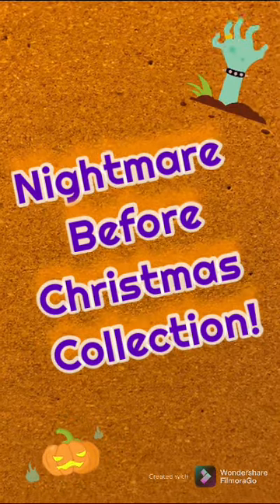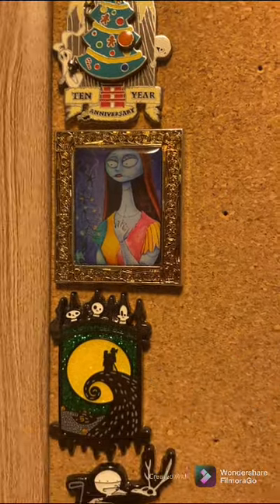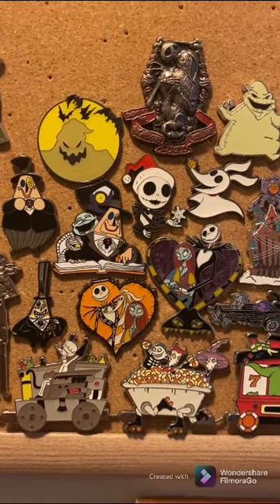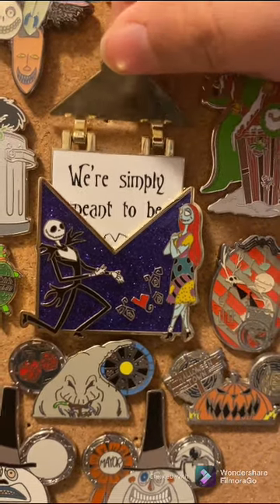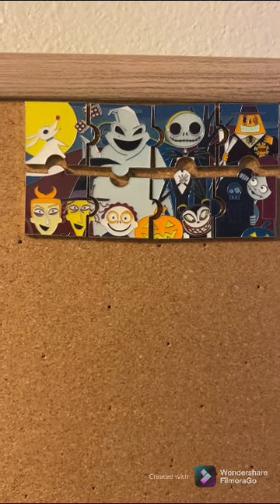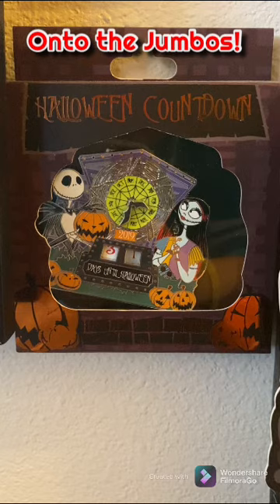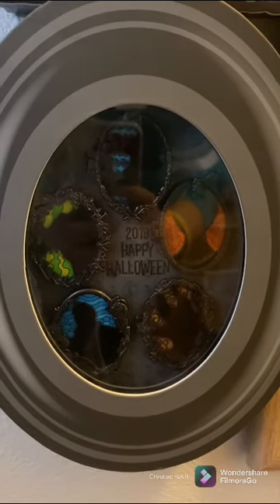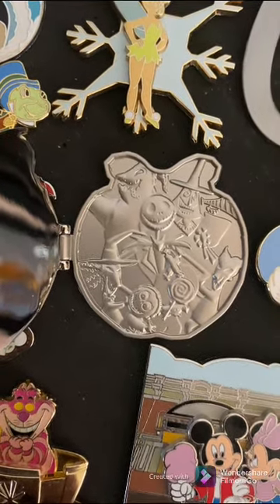Nightmare Before Christmas Disney Pin Collection!!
Today we tour my NBC pin collection! Hope you enjoy the tour and info I present to you. This is not all the NBC pins as I do have some Figpins and Mystery box and bag pins that are in different areas of our collection but I feel pretty good about this board in it’s entirety!

Do you have any pins that I have? Let me know!